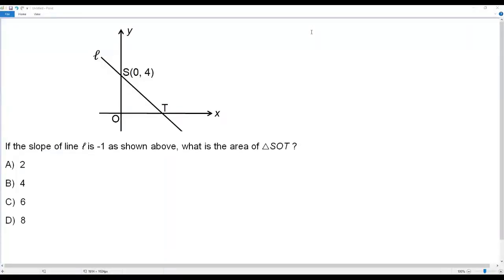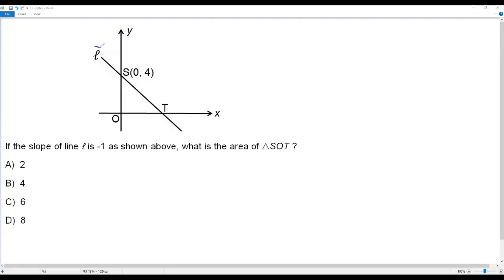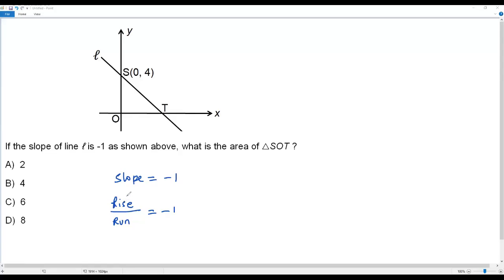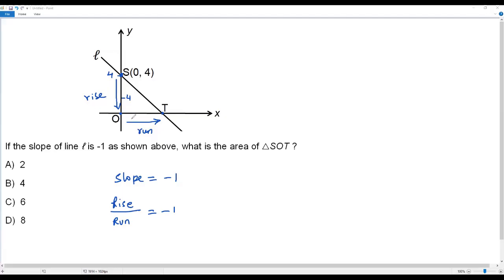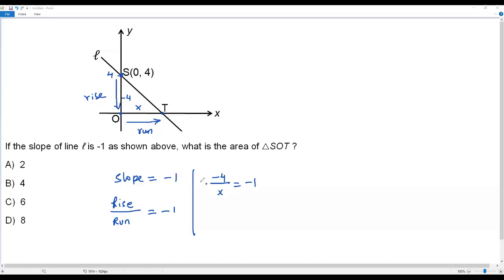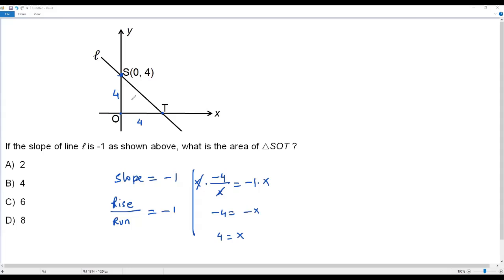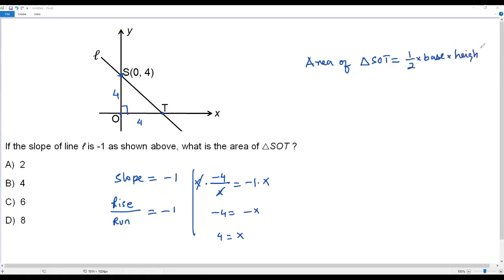SAT Math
If the slope of line ℓ is -1 as shown above, what is the area of △SOT ?

A)  2
B)  4
C)  6
D)  8